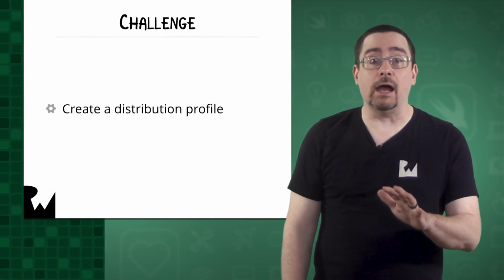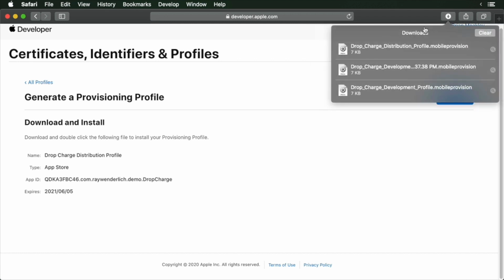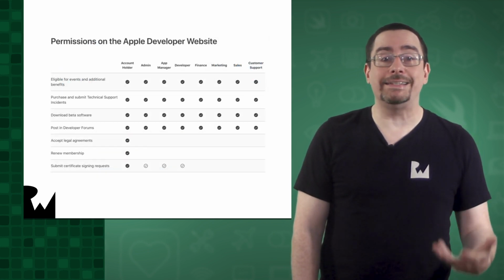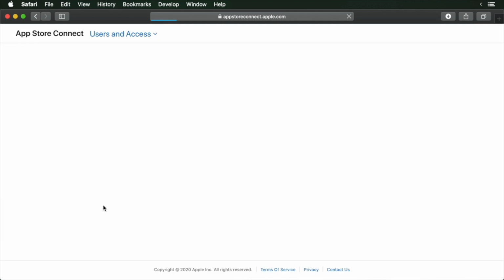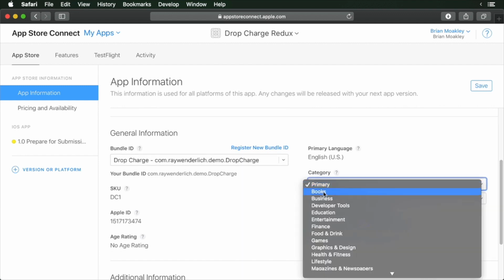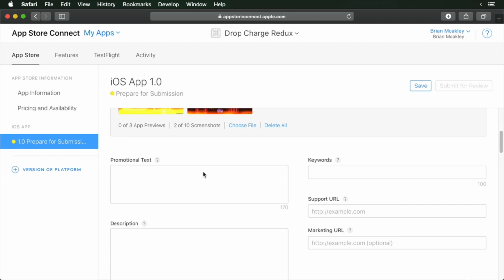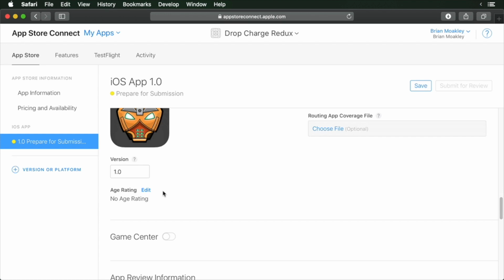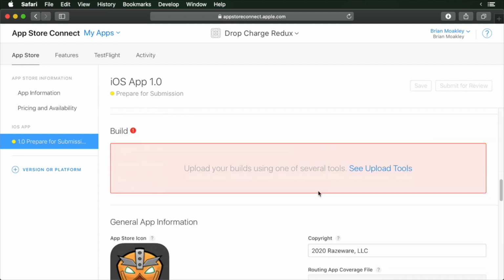7-8vPublishing to the App Store